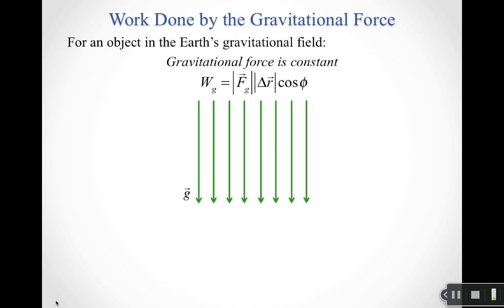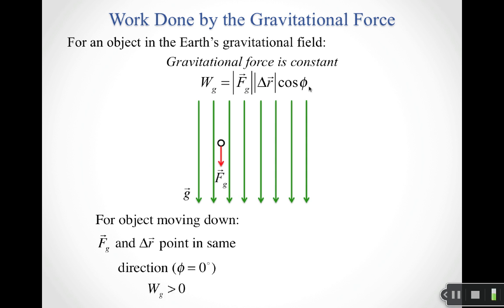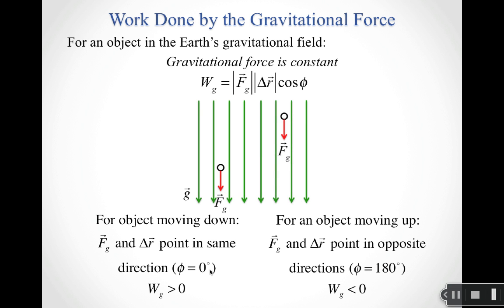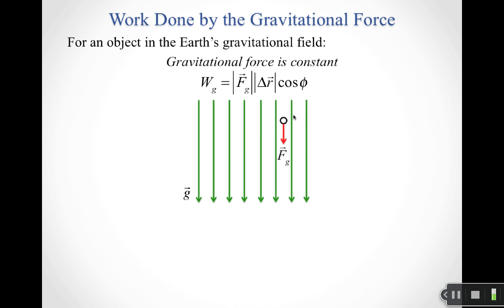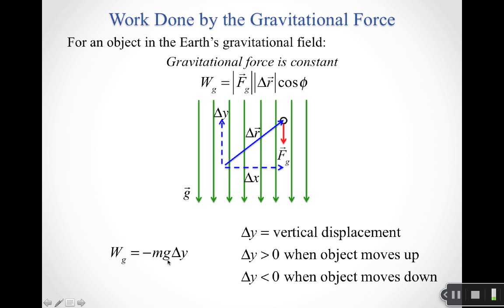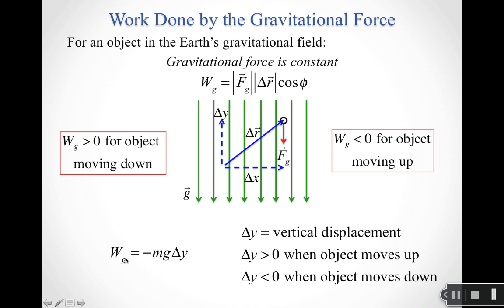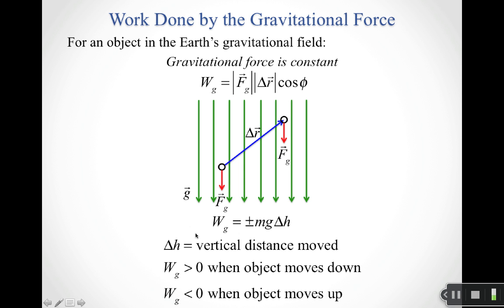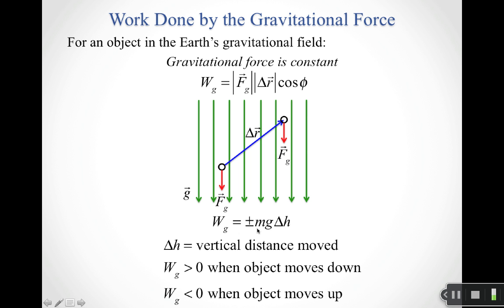Work done by the gravitational force